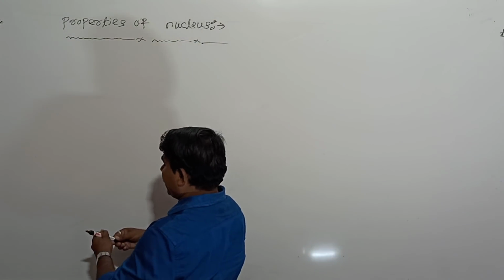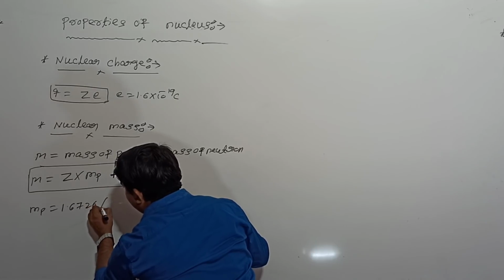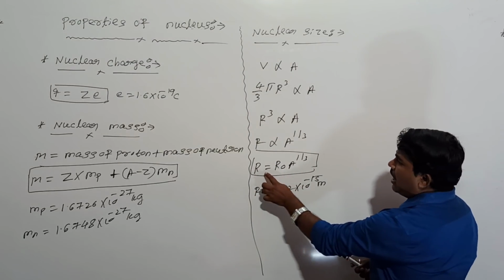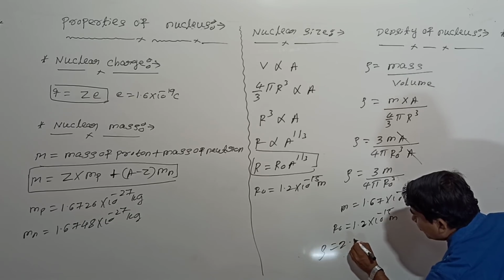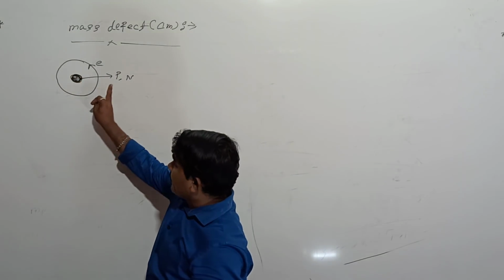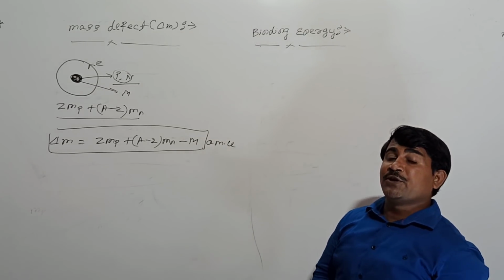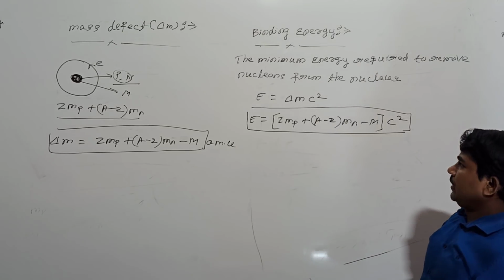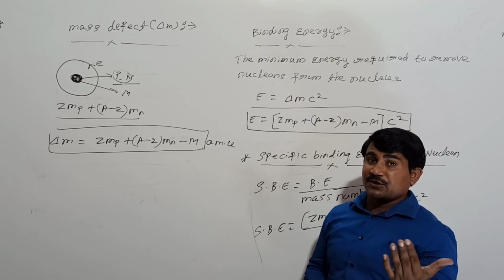LECTURE-02 | NUCLEI | II PUC PHYSICS | BY PRASHANT SIR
Properties of Nucleus